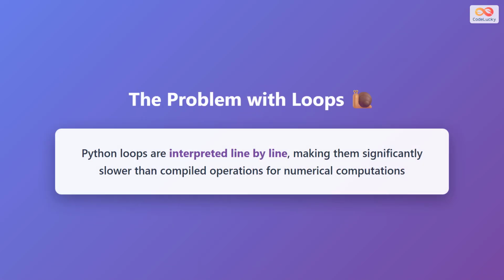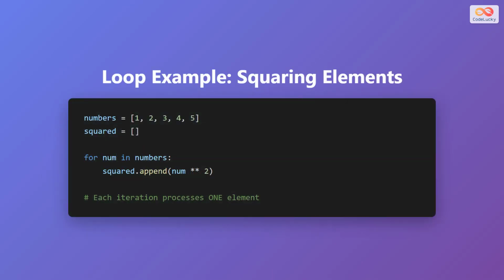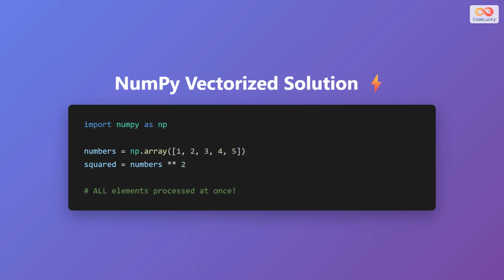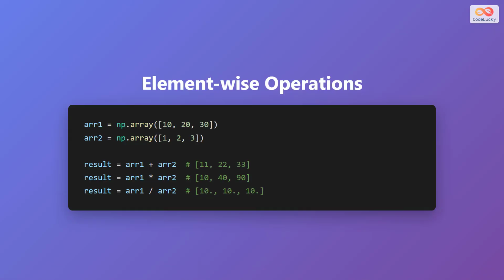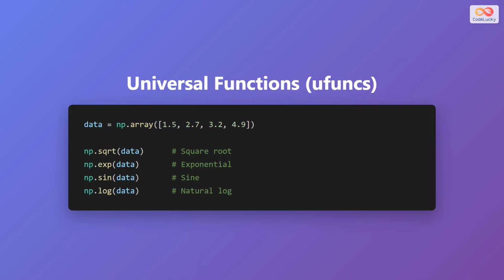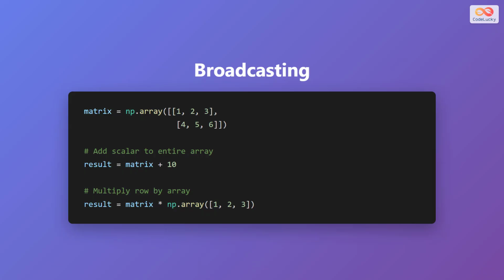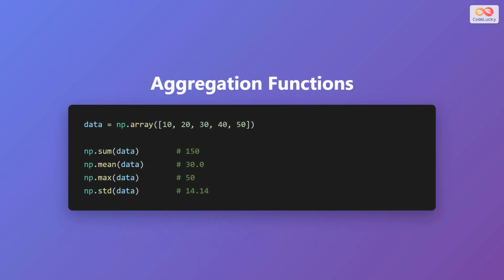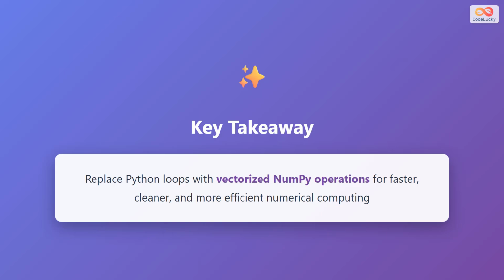Avoiding Python Loops: Master NumPy Vectorization for Faster Code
🚀 Learn why Python loops are slow and how to replace them with blazing-fast NumPy vectorized operations!

In this tutorial, you'll discover the performance problems with traditional Python loops and how NumPy's vectorization can dramatically speed up your numerical computations. Perfect for beginners looking to write more efficient Python code! ⚡

✨ What You'll Learn:
• Why Python loops are interpreted line by line and slow for numerical work
• How to use NumPy vectorized operations for instant performance gains
• Element-wise operations that process entire arrays at once
• Universal functions (ufuncs) for mathematical computations
• Broadcasting techniques to work with different array shapes
• Aggregation functions for statistical calculations
• Real code examples comparing loops vs vectorization

💡 Key Benefits of Vectorization:
✓ Faster execution with optimized C code
✓ Efficient memory usage and data access
✓ Cleaner, more readable code
✓ Better scalability for large datasets

Whether you're working with data science, machine learning, or scientific computing, mastering vectorization is essential for writing high-performance Python code. Stop using slow loops and start leveraging NumPy's power! 🎯

Perfect for data scientists, Python developers, and anyone working with numerical computations. No advanced knowledge required - we explain everything from scratch!

Chapters:
00:00 - Avoiding Python Loops
00:14 - The Problem with Loops
00:35 - Loop Example: Squaring Elements
00:58 - NumPy Vectorized Solution
01:21 - Why Vectorization?
01:49 - Element-wise Operations
02:13 - Universal Functions
02:38 - Broadcasting
03:02 - Aggregation Functions
03:28 - Key Takeaway
03:54 - Outro